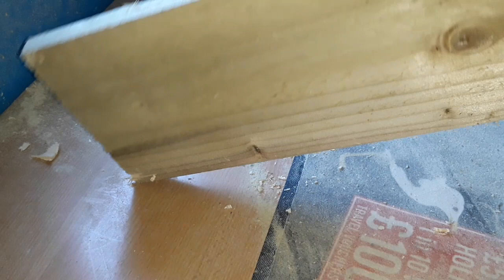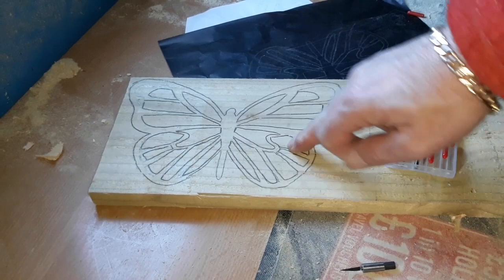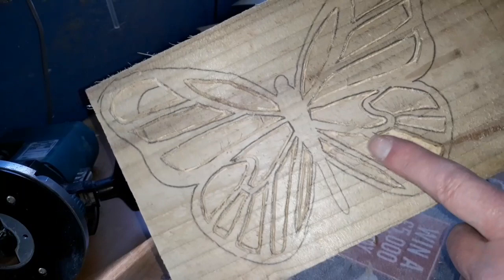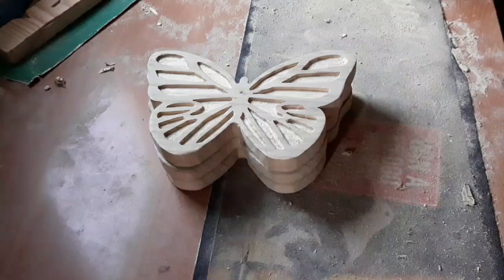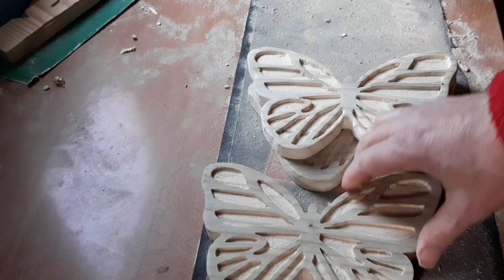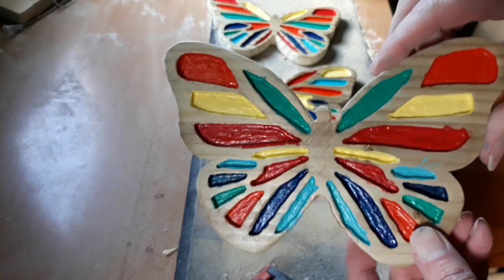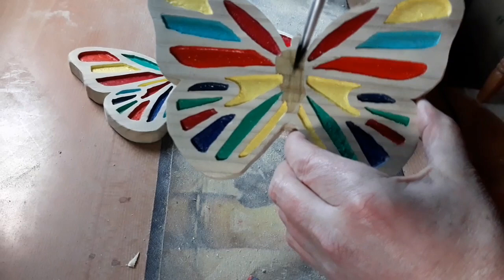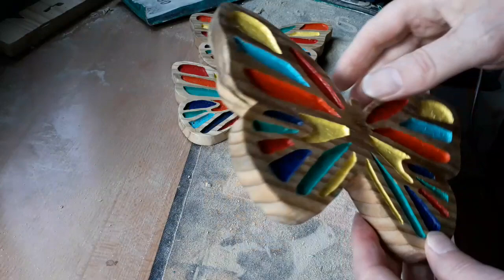Butterflies made from scrap wood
Routed out butterflies made from fence panel scrap wood.